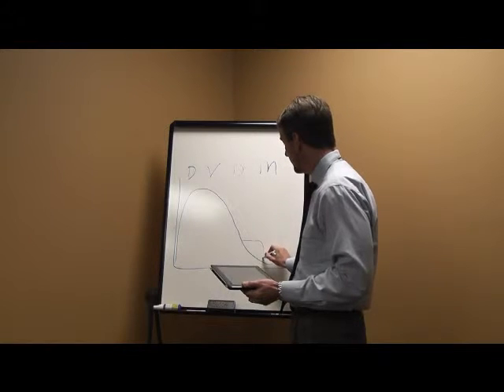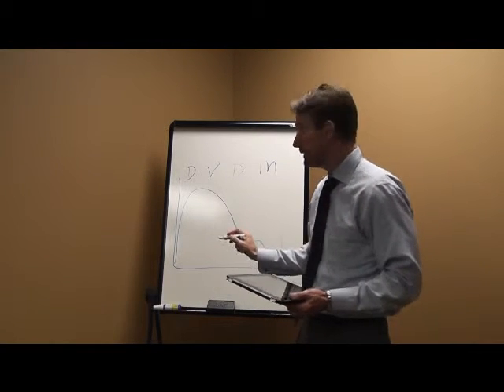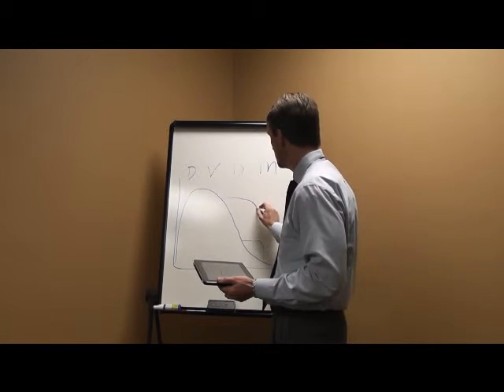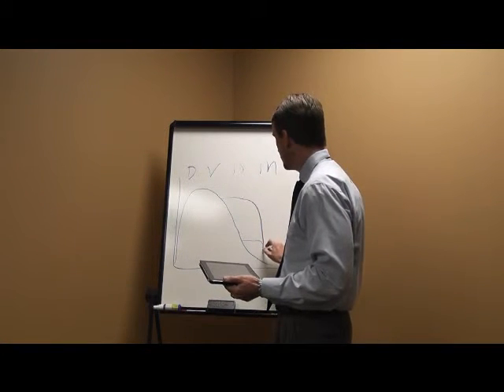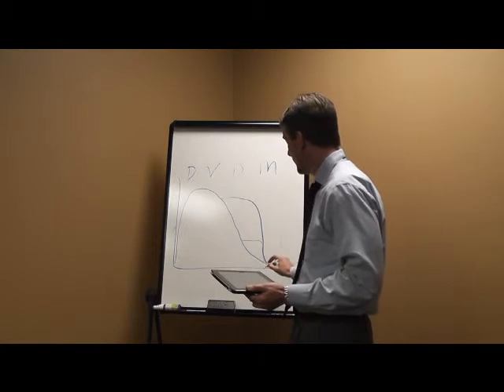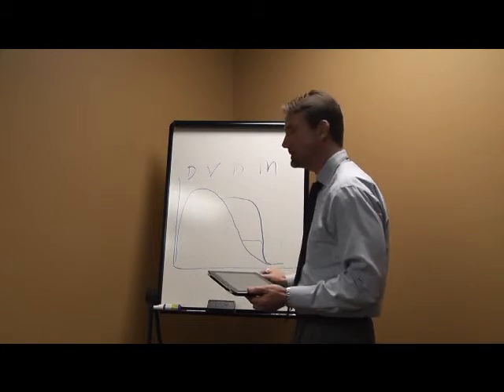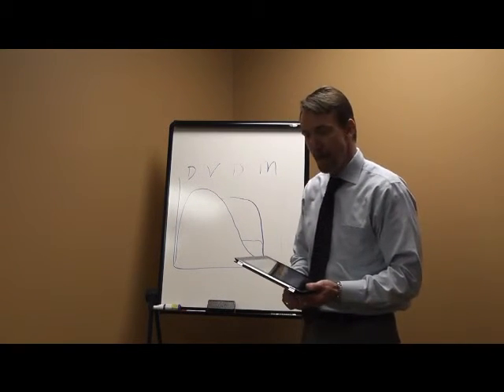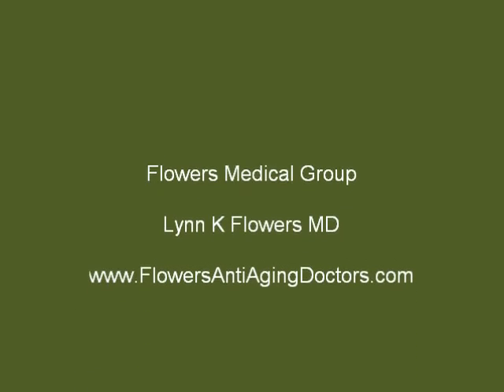Health Span v Life Span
Learn the difference between health span & life span